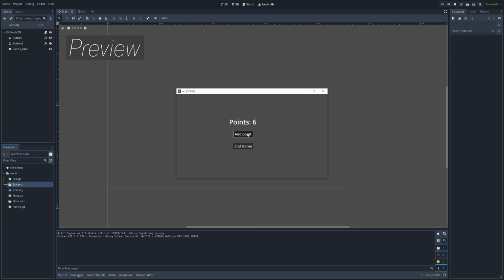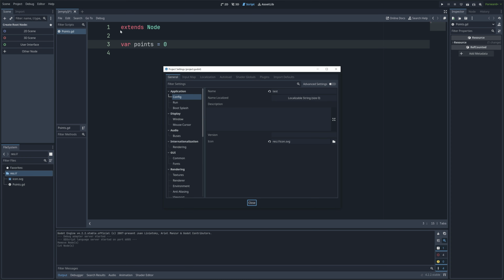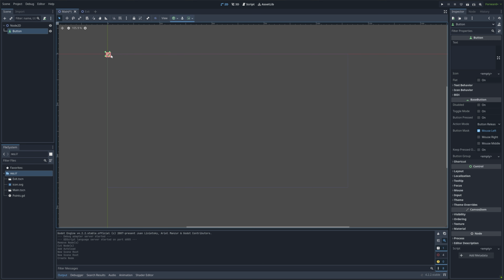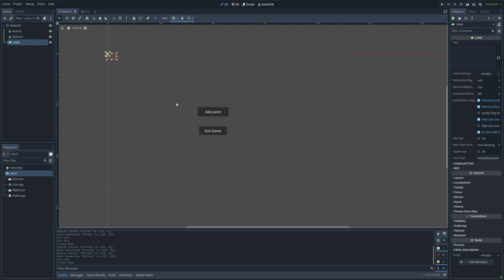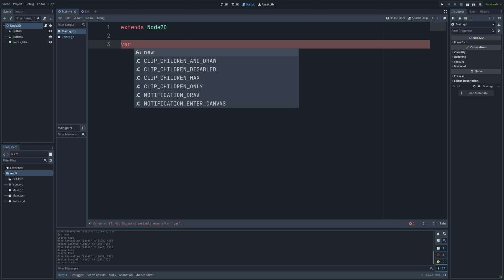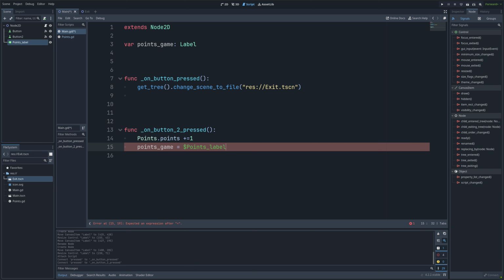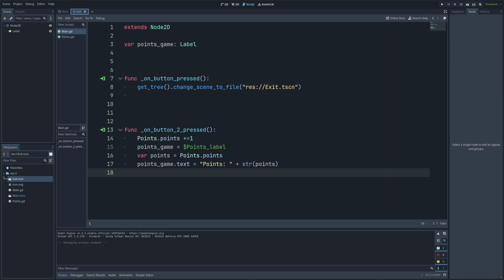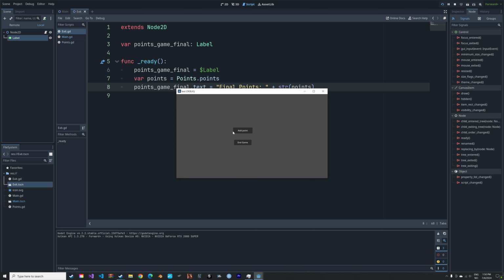How to Track Score Across Scenes in Godot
In this Godot tutorial I will show you how to add a global point variable that tracks the game score across multiple scenes.